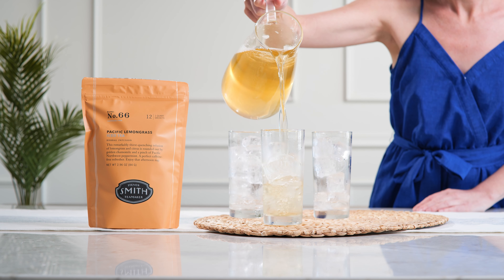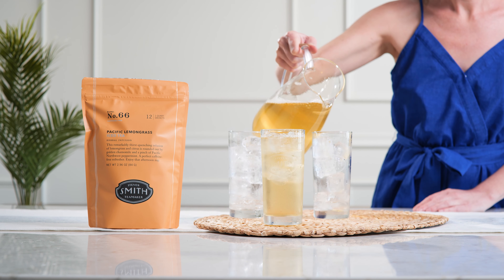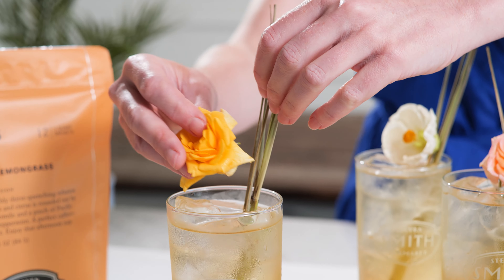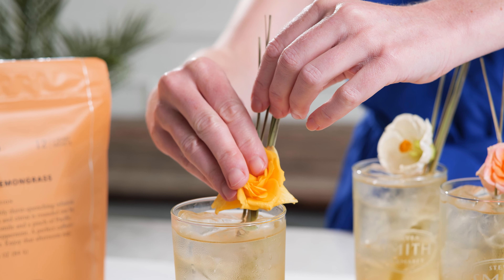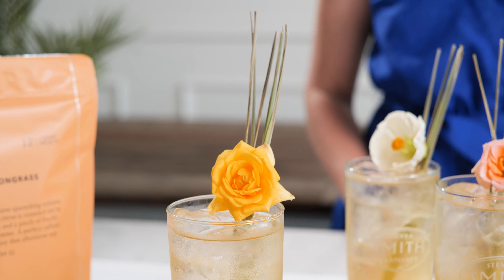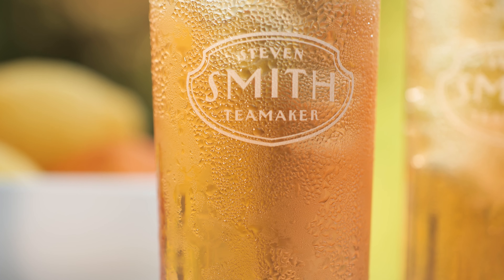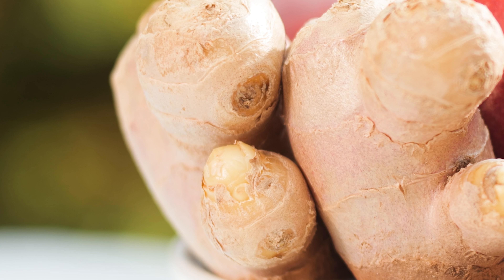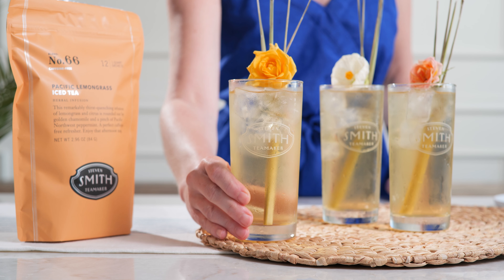Smith Teamaker - No. 66: Pacific Lemongrass Herbal Iced Tea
This complex and remarkably thirst-quenching caffeine-free infusion of lemongrass and citrus is rounded out by golden chamomile and a pinch of Pacific Northwest peppermint. A natural hit with new tea converts and connoisseurs alike.